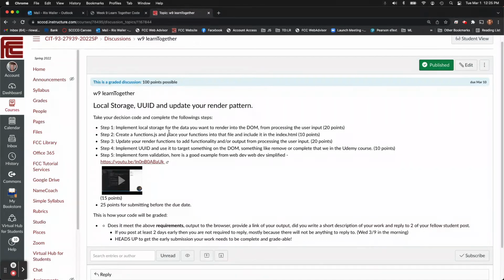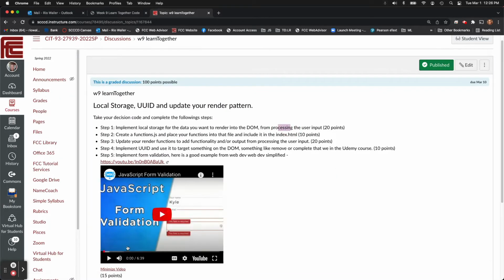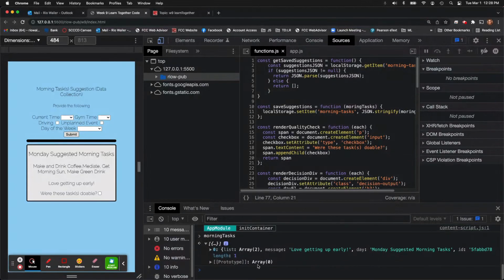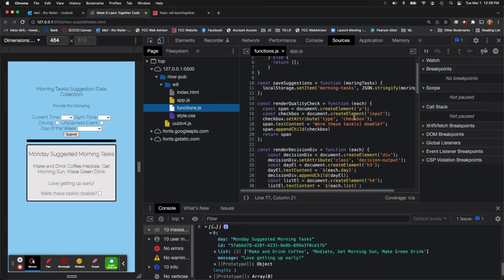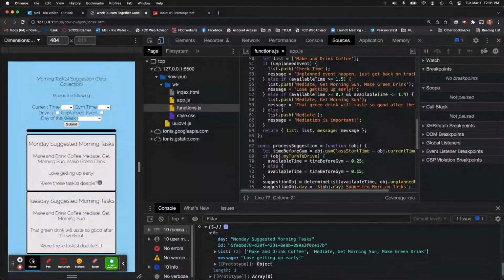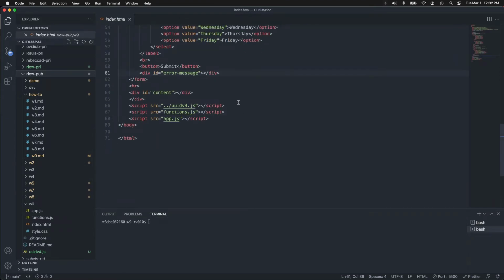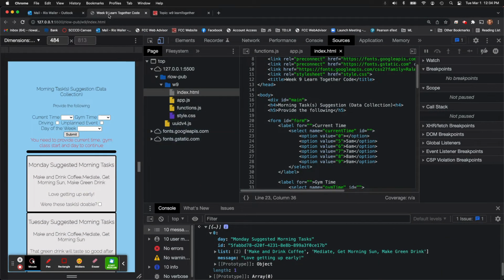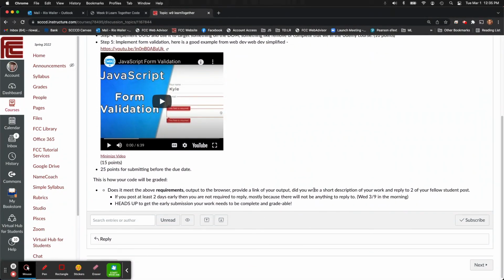CIT93SP22 - Week 9 Learn Together